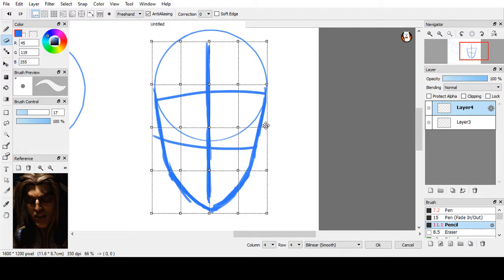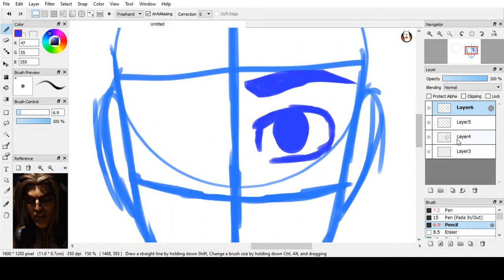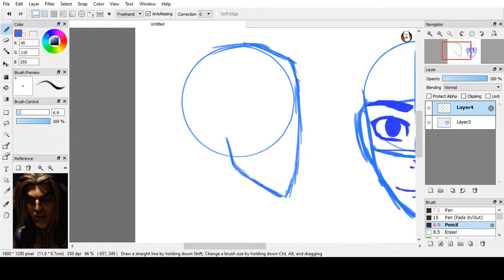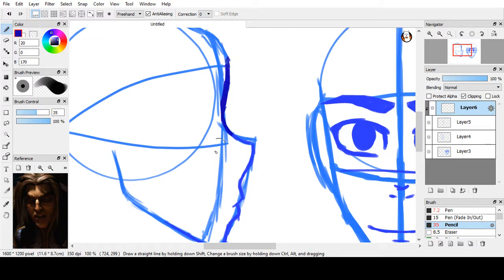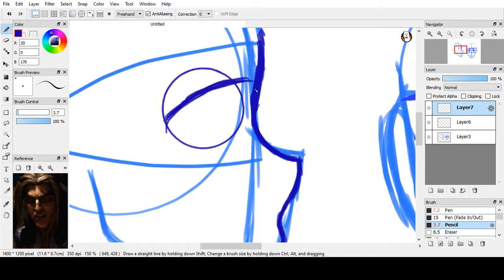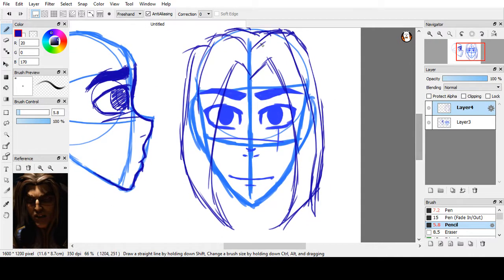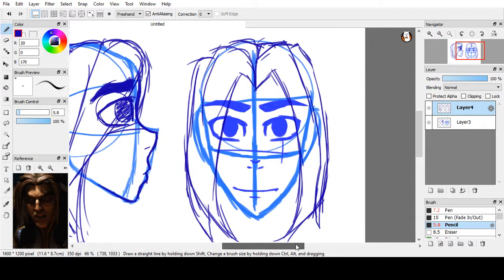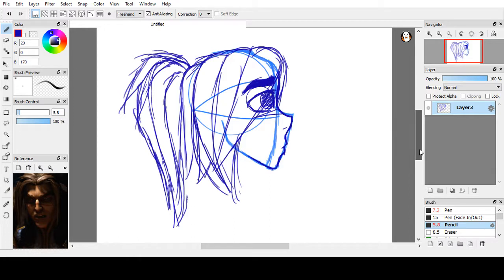Face profiles n stuff (tutorial i guess?)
Sorry for any stuttering or very bad explaining in this video. I don't do voice often so i do alot of stuttering lol